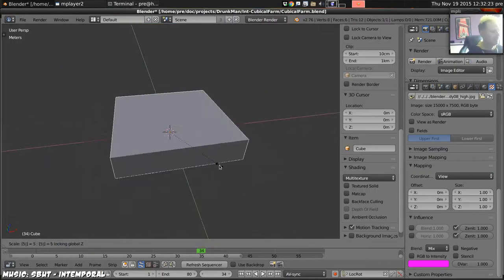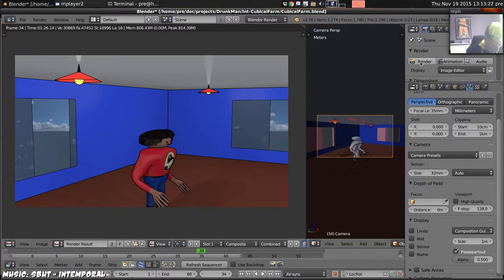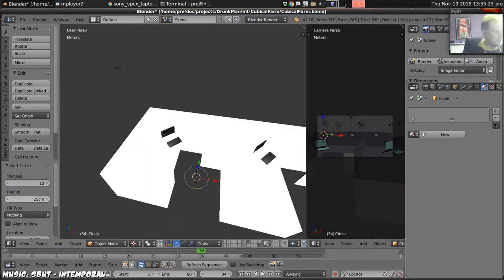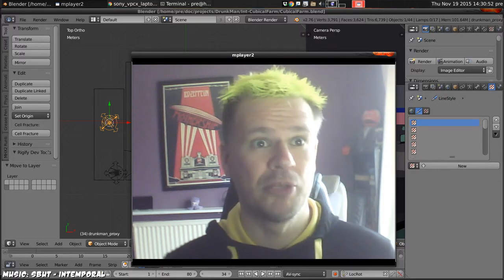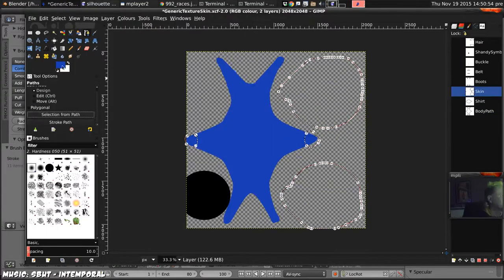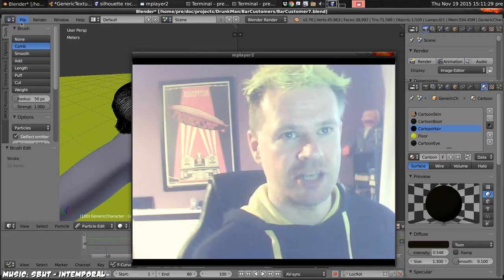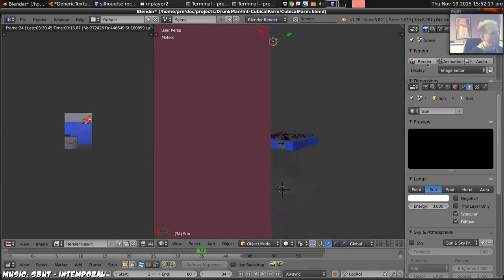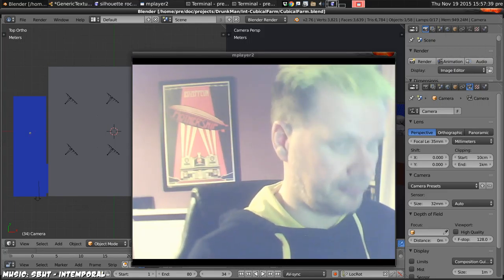Drunkman Devlog - 16 - Cubical Farm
Drunkman Animation Devlog - Building a cubical farm and populating it with generic workers.

Fairly short session win which I build an office filled with worker-cubicles and build a few extra generic characters, then link all of the existing and new generic characters into the scene.